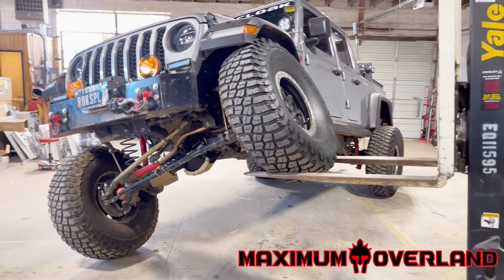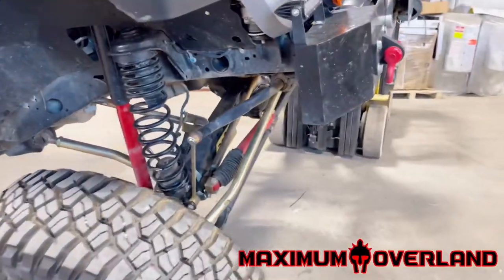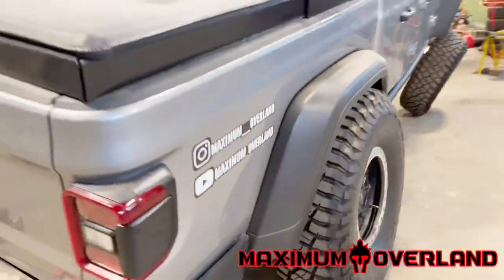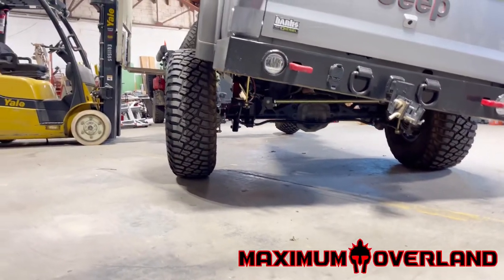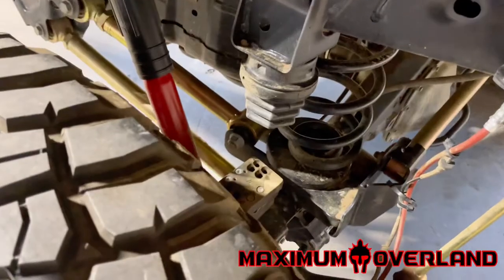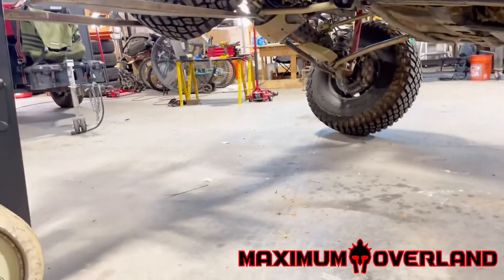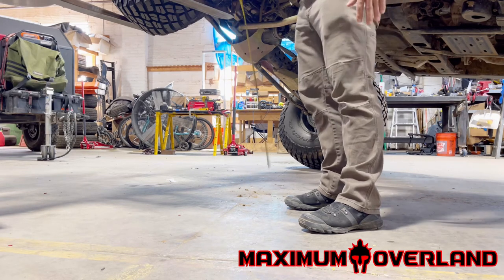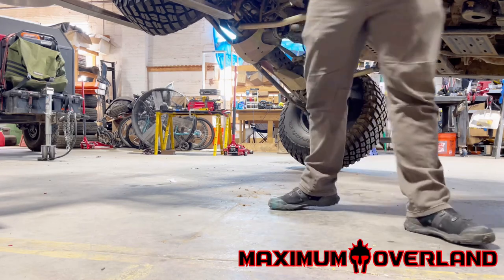2021 Jeep Gladiator Diesel Rubicon Flex’N OUT !! Metalcloak 3.5 Game Changer Lift w/ front DS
Hey guys this is just a quick over view on the suspension flex on a 2021 Diesel Jeep Gladiator with a 3 1/2 inch Metal Cloak game changer left. With this lift I do also have the half inch Daystar lift spacers and the lift did require a front driveshaft change from Metacloak to get the full 3 1/2 inches of droop. Enjoy

 Video music:

Ice Tea by Not the King

Another time by LiQWYD

Discounts:
Tiny Camper company code: maximumoverland10

Tembo Tusk skittle:

Coleman Camp Oven:

Roto Pax Fuel cans:

Baja Designs lights:

Hi lift Jack:

Mickey Thompson Baja Boss M/T tires:

Diode dynamics lights:

Smutty built Winch:

Fiskars Splitting Axe:

Camp LED rope Lights:

Coleman Thermoelectric 40qt cooler:

7 gallon water jug:

Coleman tent:

Jeep rear awning:

Black and yellow totes:

Plastics Tan Ammo boxes:

Lifestraw personal water filter:

Emergency blanket:

Happy wanderer First aid kit:

Camp dishes:

Innostage fire pit:

Mr. buddy heater:

Hasika vehicle awning:

Camp solar blow up lights:

Valve stem replacement kit:

Soft shackle:

Hooke road steps:

12volt switch panel:

Rock lights for Kitchen:

NiLight amber trailer scene lights:

12v  13” motion led cabinet lights:

Camplux water heater kit:

Shower tent:

Overland vehicle systems 270 degree awning:

Metal decorative tile backsplash:

Amber/Yellow Cologht ditch lights: